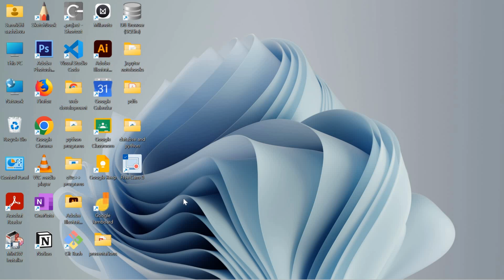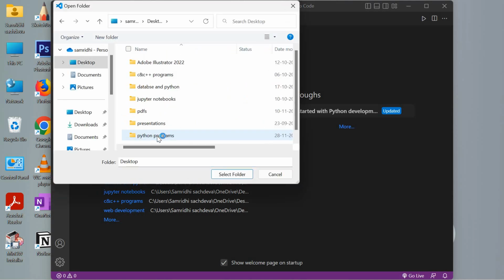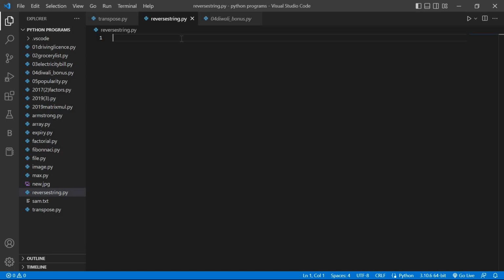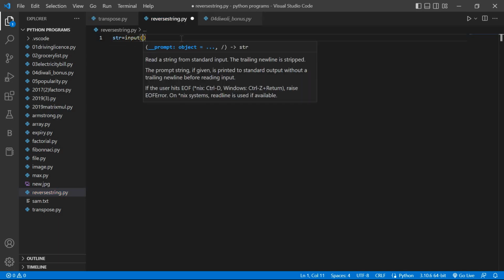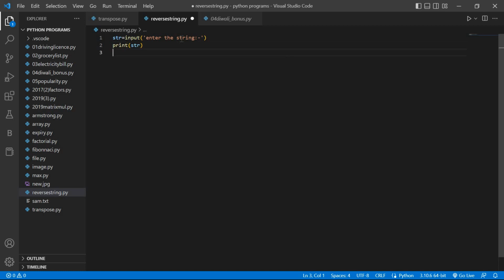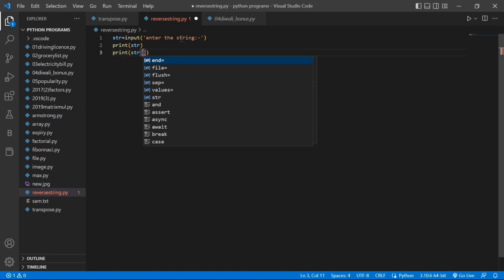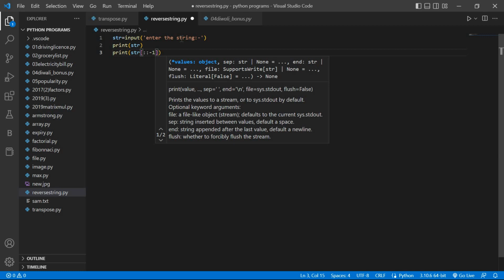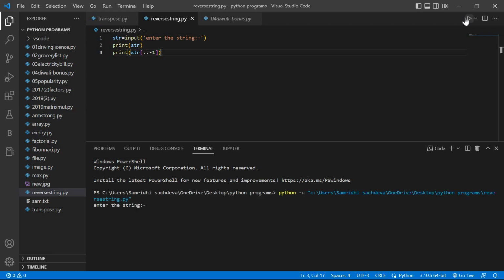a python program to reverse a string.